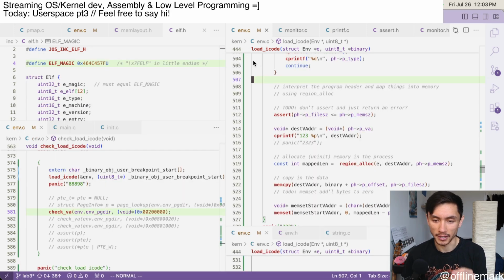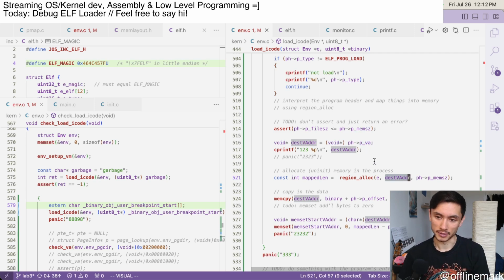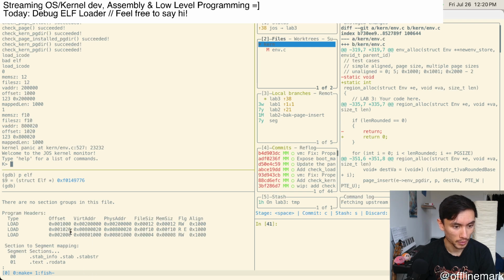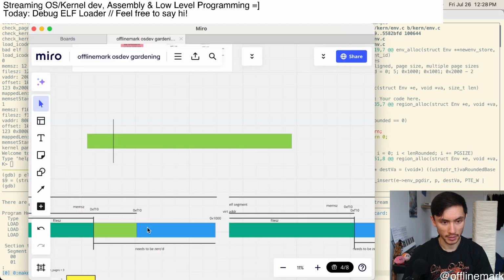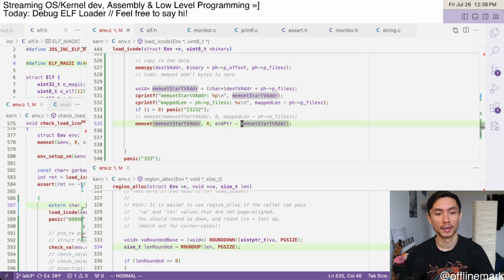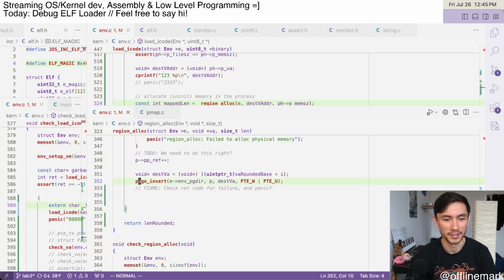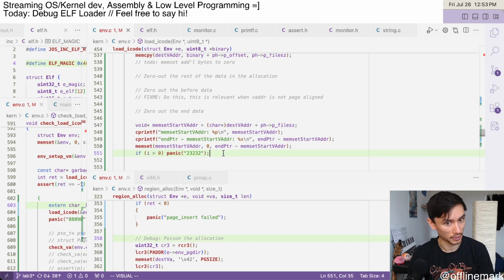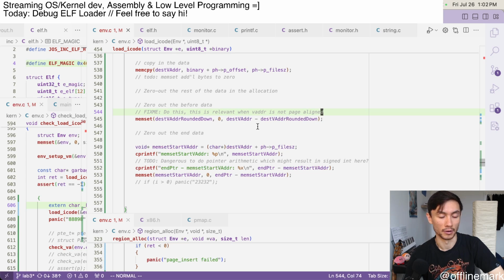Watch me debug my kernel's ELF loader (Week 26 Hobby Kernel Dev)